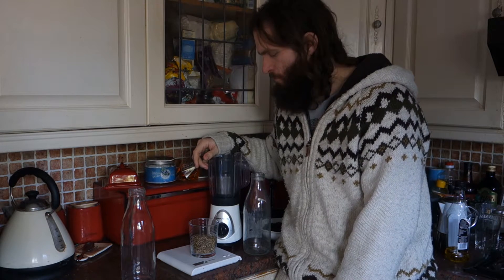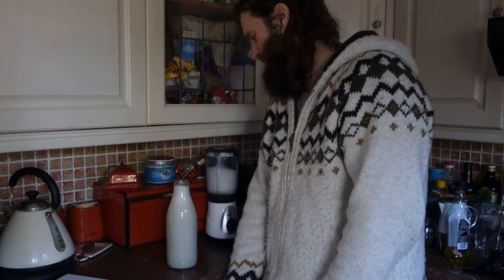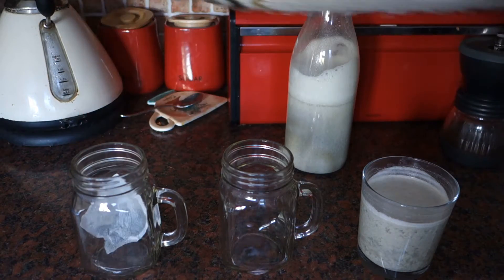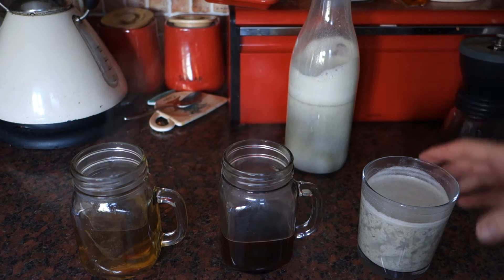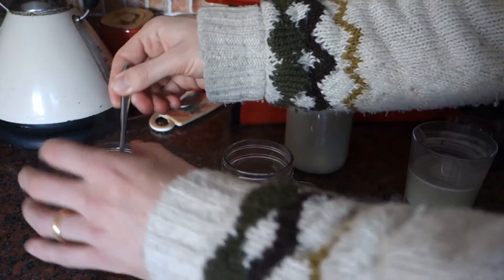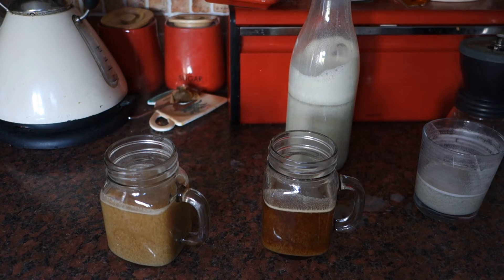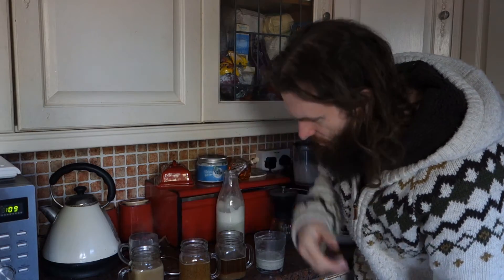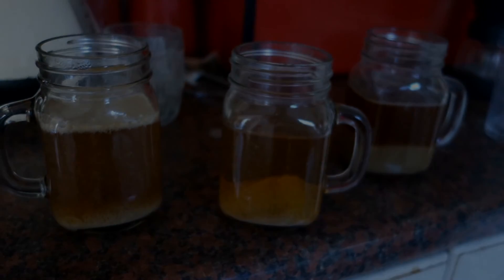Hemp Milk De-Curdling Experiment 1 (FAIL)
In this video I try and prevent curdling of hemp milk by pre-heating it. It doesn't work.